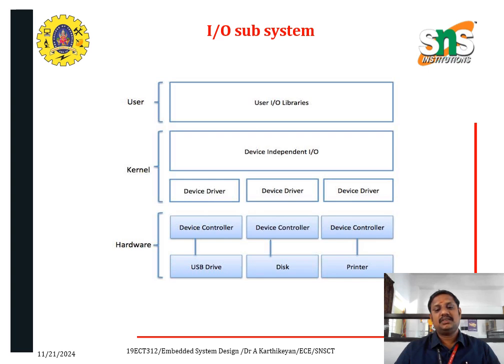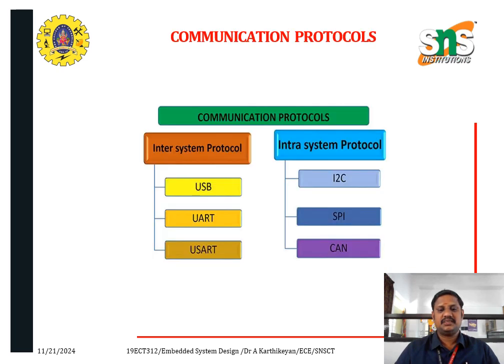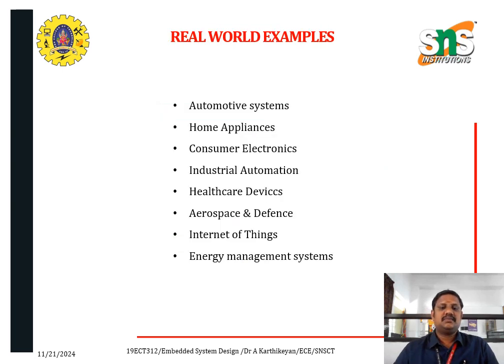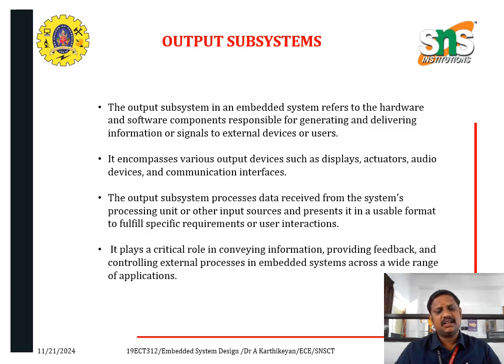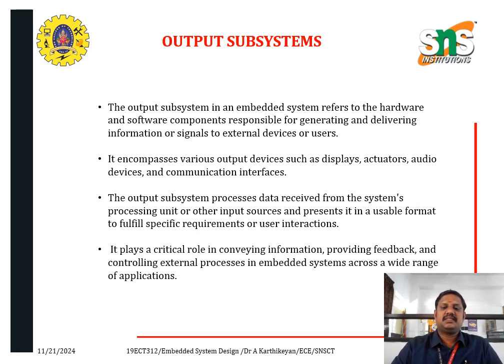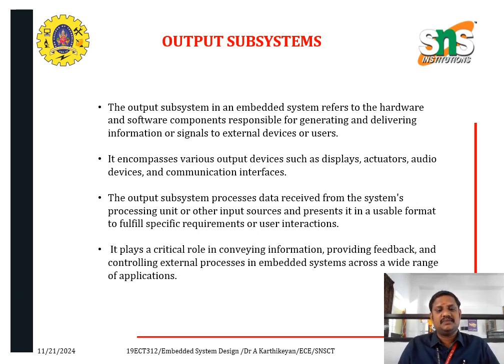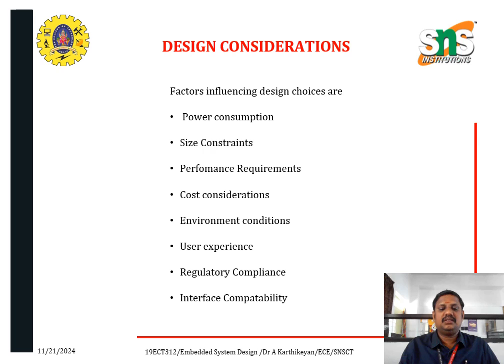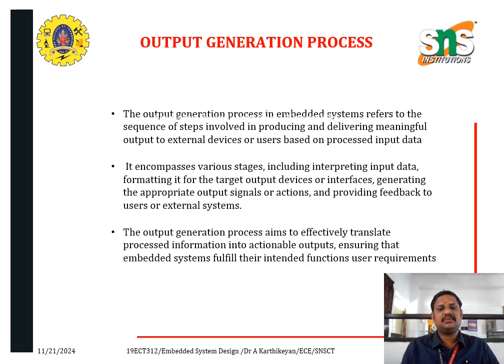Input output sub system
Embedded systems are specialized computing systems designed to perform specific functions within a larger system or device.

They are typically built into and dedicated to particular hardware, often with real-time computing constraints.

These systems are prevalent in various applications, including consumer electronics, automotive systems, industrial machines, medical devices, and more. Embedded systems often operate in environments where reliability, efficiency, and low power consumption are critical.

Examples:IoT devices, automotive systems , customer electronics

COMPONENTS

Processor Interfaces (GPIO, SPI, I2C, UART)

Peripheral Controllers

Device Drivers

Interrupt Handling Mechanisms

I/O control logic

Bus Interface

I/O Buffers and Caches